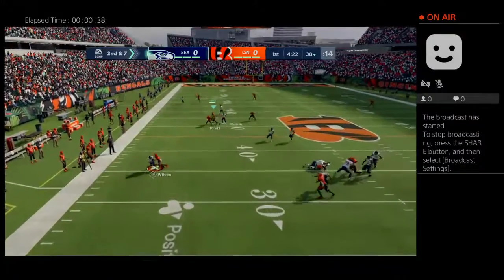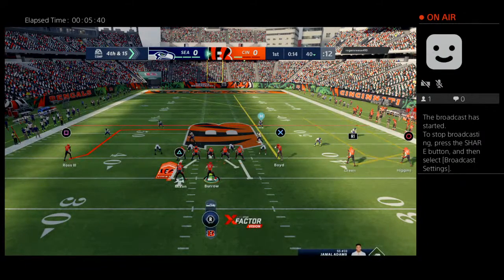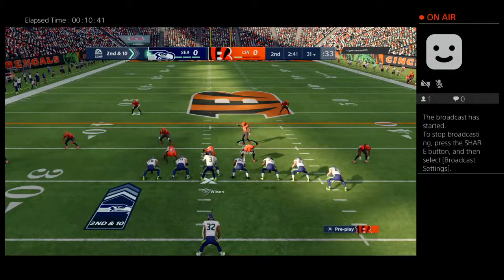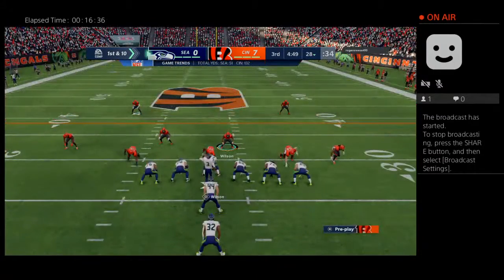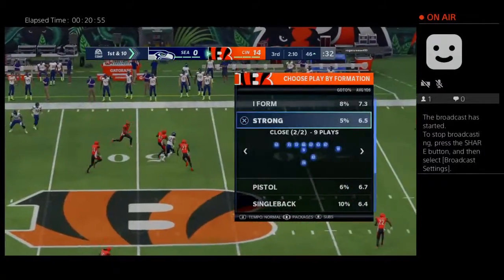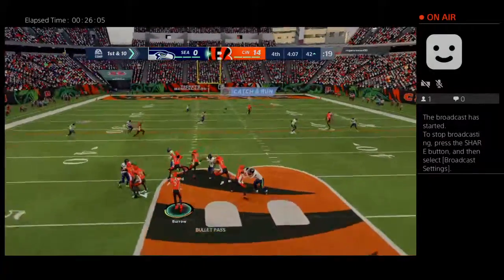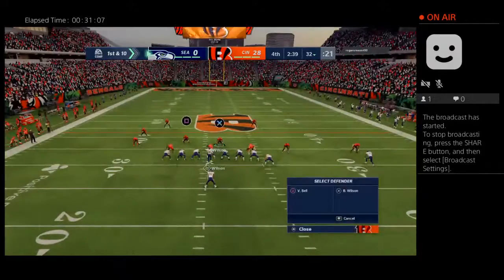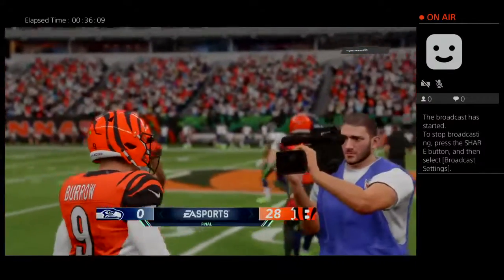Bigknowledge100's Live PS4 Broadcast